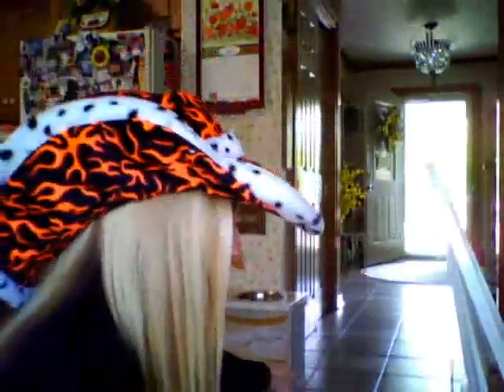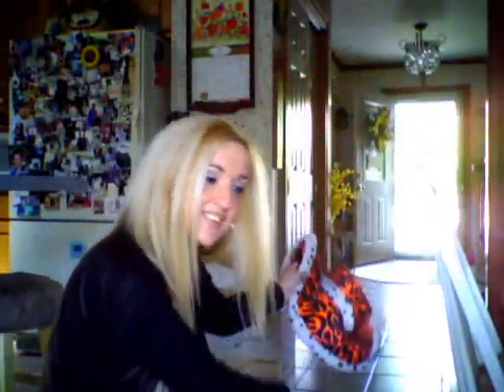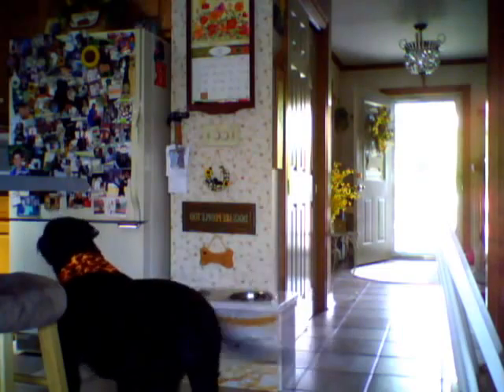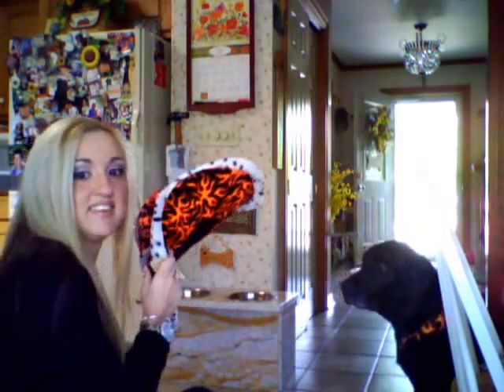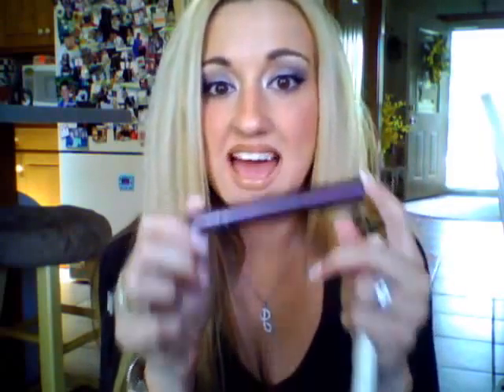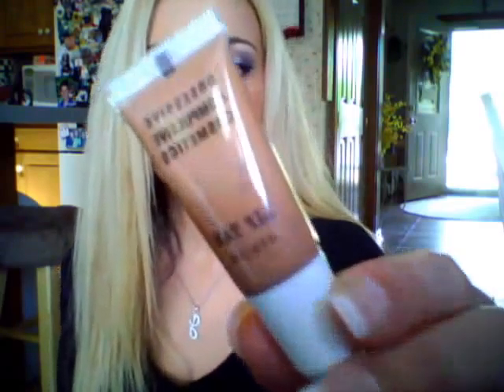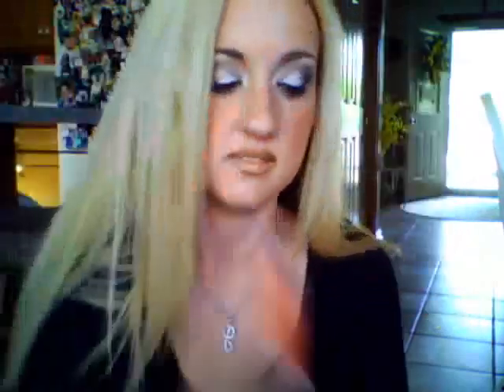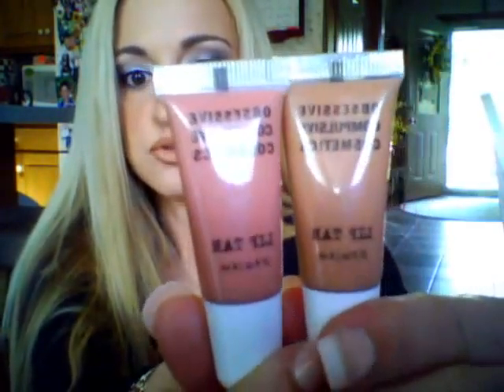Happy Cinco de Mayo! A mascara tip/trick and a review on OCC Lip Tars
Ole!  Hi guys - just wanted to share a neat little trick I use with my mascaras and give my 2nd opinion on the OCC Lips Tars!